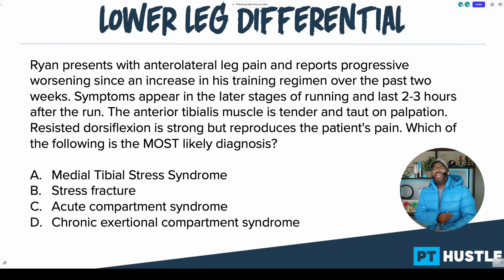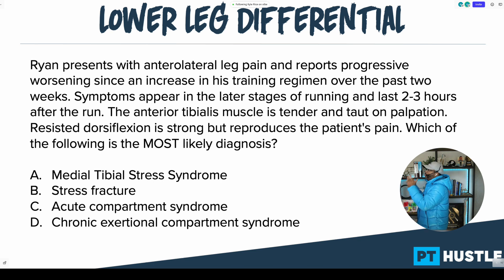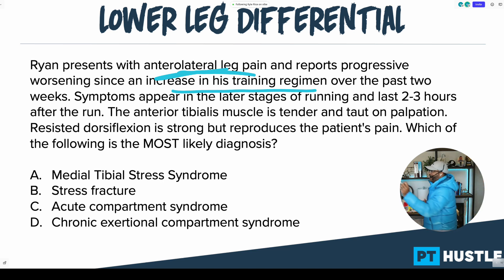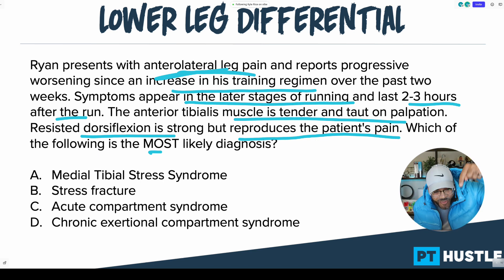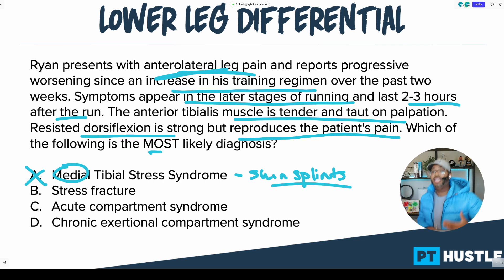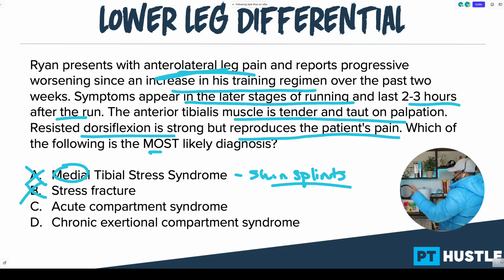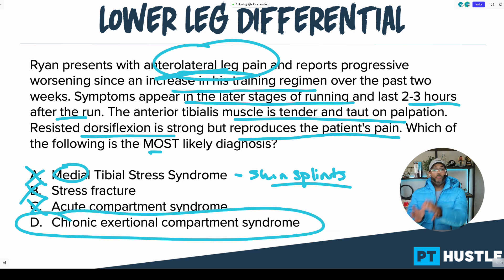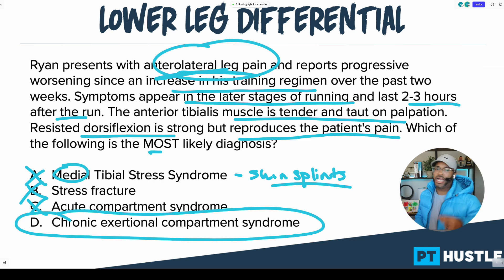NPTE Practice Questions: Leg Pain Differential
Are you studying for the NPTE?

This video will give you an easy way to raise your evaluation score. I cover 4 MAJOR  lower leg pain differential diagnoses and explain how to ensure you get the most points possible on your exam.

If you want quick 5-minute study sheets to complement topics like this, to learn more.

NPTE Practice Question:
Ryan presents with anterolateral leg pain and reports progressive worsening since an increase in his training regimen over the past two weeks. Symptoms appear in the later stages of running and last 2-3 hours after the run. The anterior tibialis muscle is tender and taut on palpation. Resisted dorsiflexion is strong but reproduces the patient's pain. Which of the following is the MOST likely diagnosis?

A. Medial Tibial Stress Syndrome
B. Stress fracture
C. Acute compartment syndrome
D. Chronic exertional compartment syndrome